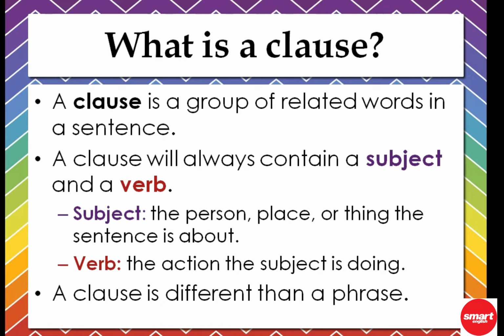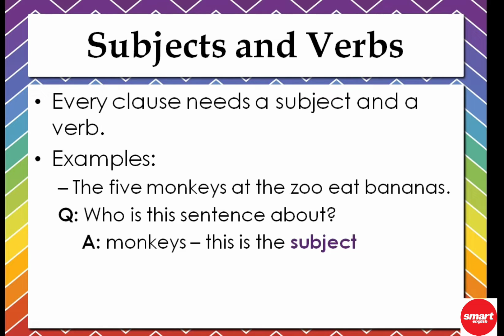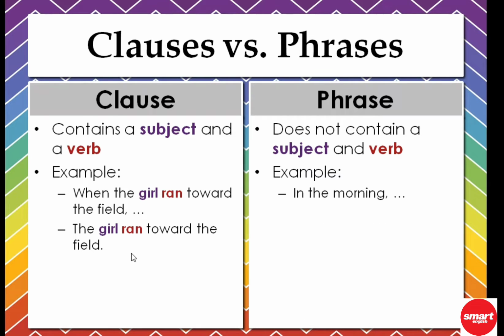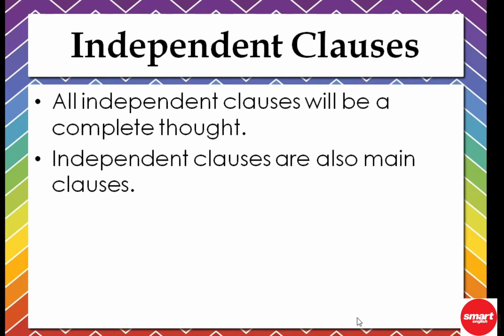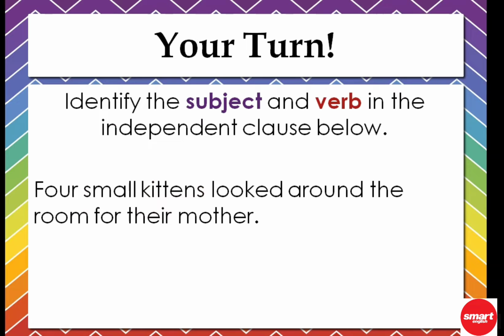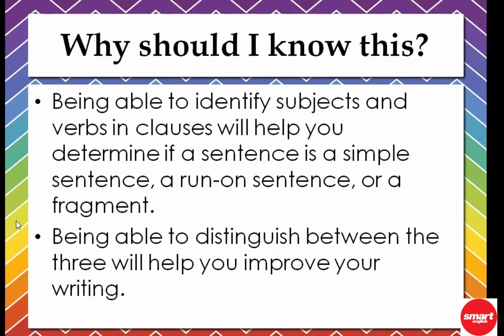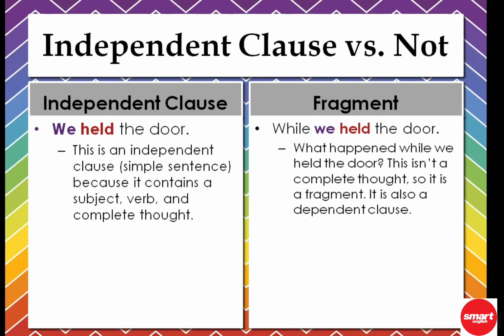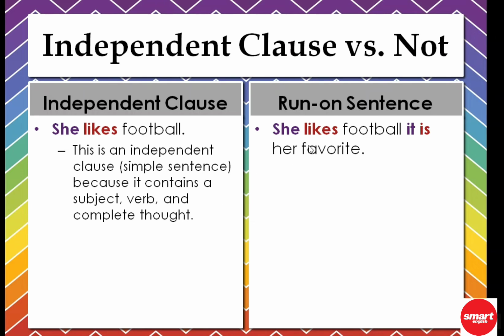Dependent and Independent Clauses